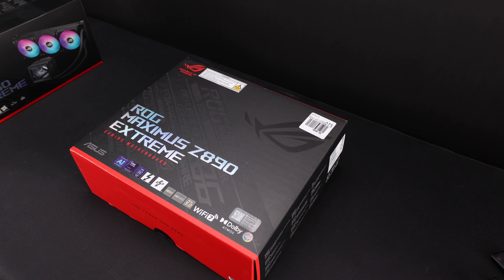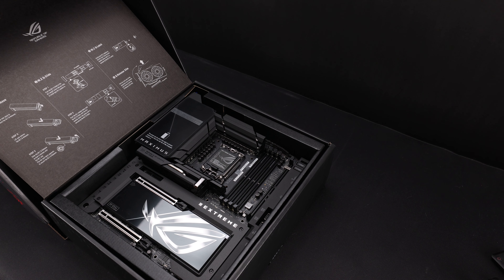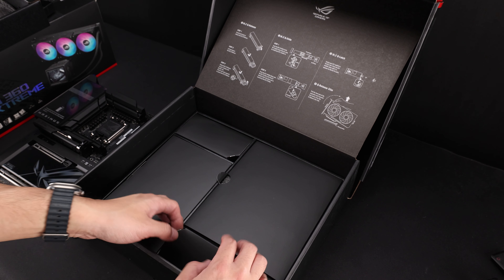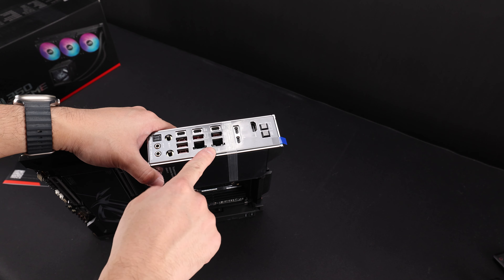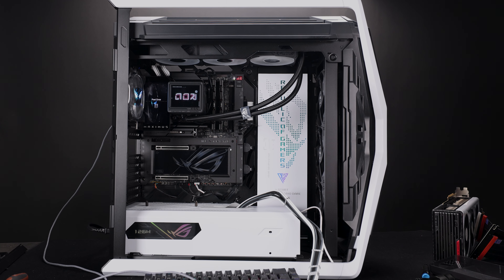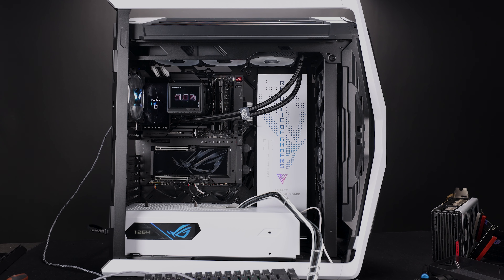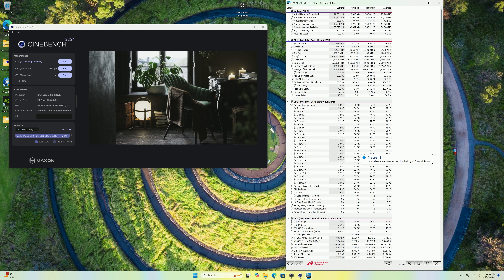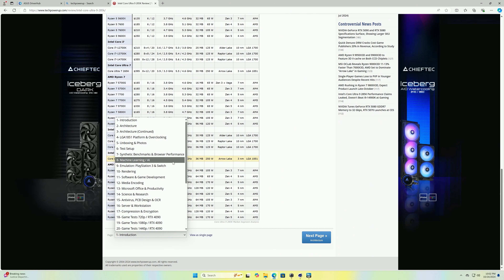Initial Impressions of the ASUS ROG Z890 Maximus Extreme & RYUJIN III Extreme with Intel i9 285K.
In this video I take a look at the new Z890 Maximus Extreme, Asus Ryujin III 360 extreme designed for intel 15th gen and I give my thoughts.

00:00-10:40 Z890 Extreme Overview
10:41-13:15 Ryujin III Extreme
13:16-15:04 Board in case
15:05-20:50 New Bios Features
20:51-21:56 Asus Hub
21:57-26:43 Configure Motherboard and AIO display
26:44-31:00 Cinebench OC run and temps
31:01-39:52 Looking at reviews and being realistic

Parts:

Asus ROG Z890 Extreme
Rog Hyperion
ROG RYUJIN III Extreme